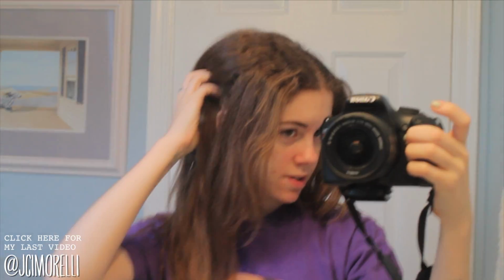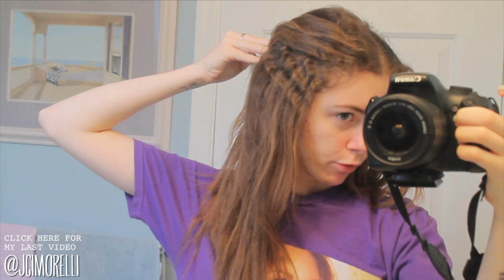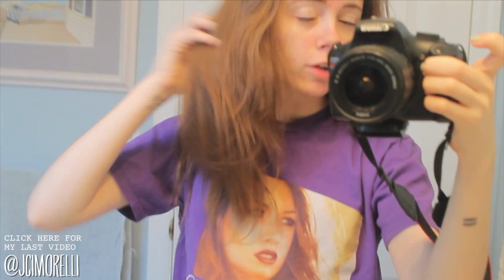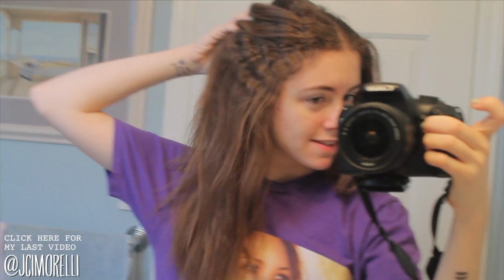Permanently Straightened Hair: What it is, Advice, +more!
♡ ♡ ♡ OPEN FOR MORE FUN ♡ ♡ ♡

Hope this was helpful!! If you have any more questions don't hesitate to ask!

♡ PICTURES OF MY HAIR
Okay guys... so a lot of you were asking for some pictures of my natural hair. I don't have many scanned that show my hair and also I almost always had it pulled back into a pony or bun, so here are two that sort of show it. THEY'RE SUPER EMBARRASSING TO BARE WITH ME HAHAH

*Just a heads up - On my personal tumblr I sometimes post things that some people might find offensive or inappropriate. If you're easily offended or you don't like the things you find on that blog, please don't follow it!